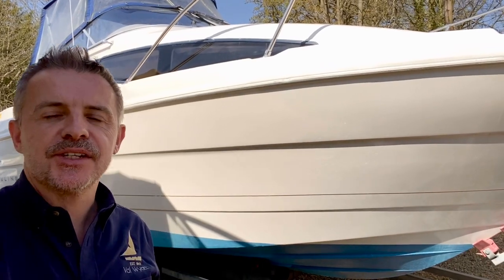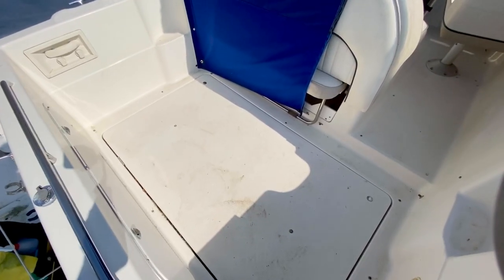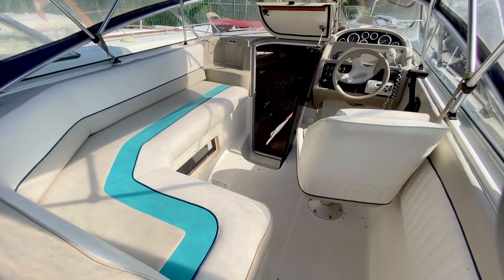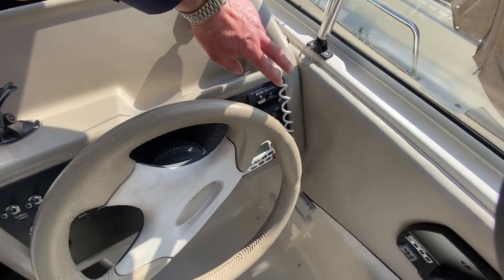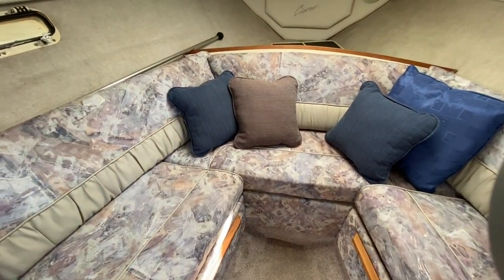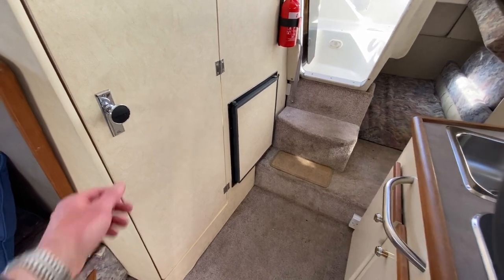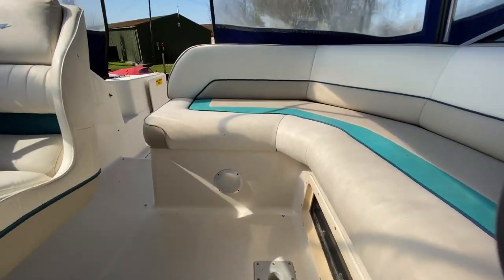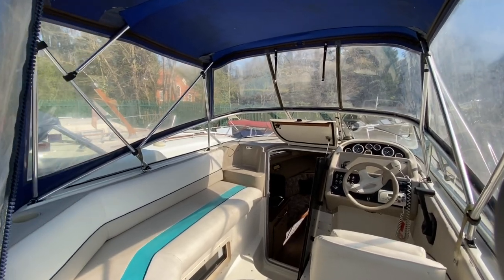Bayliner Ciera 2655 Sportscruiser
Walk round of this 1996 four berth sports cruiser with Sales Manager James.